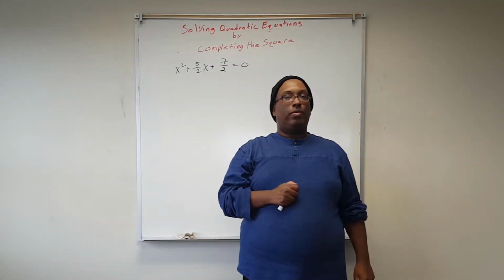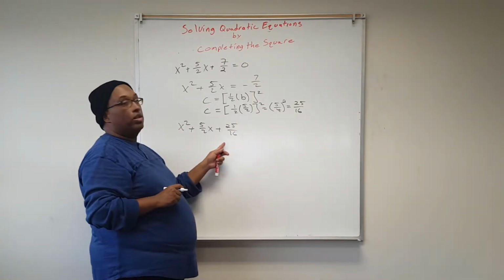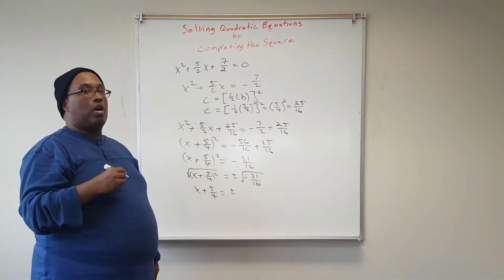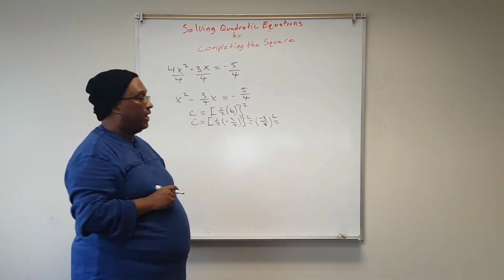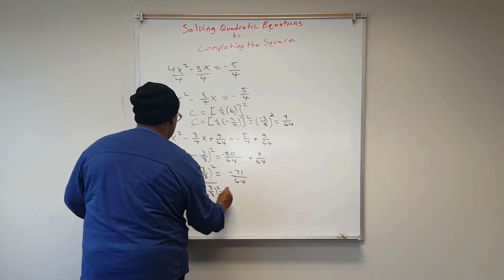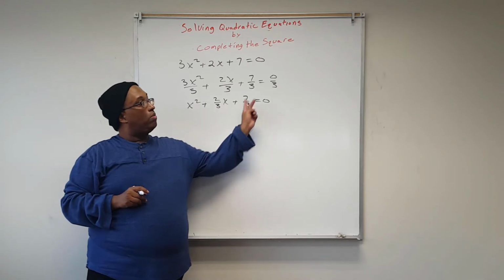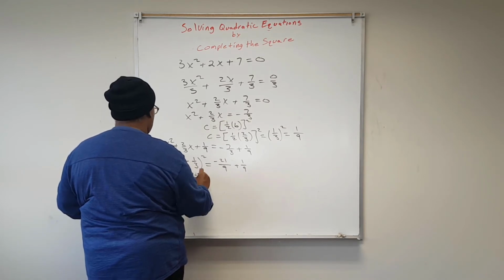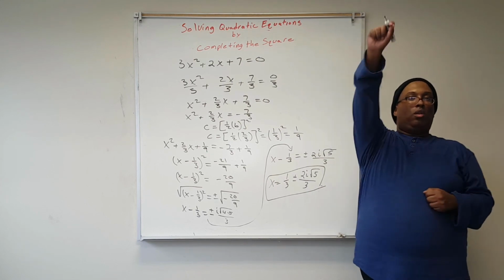Solving Quadratic Equations by Completing the Square